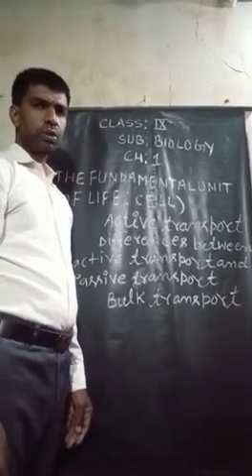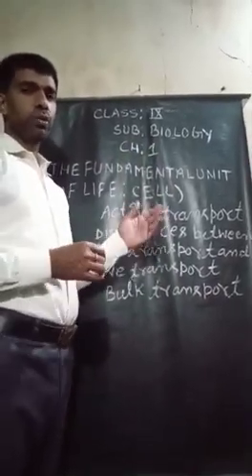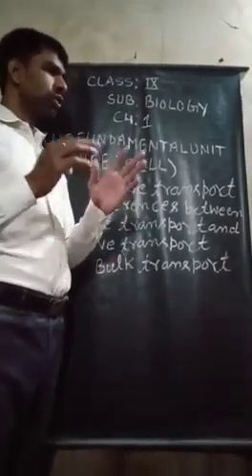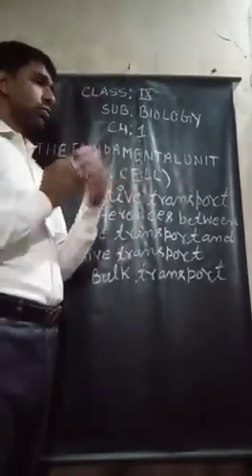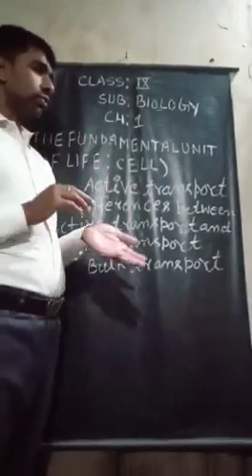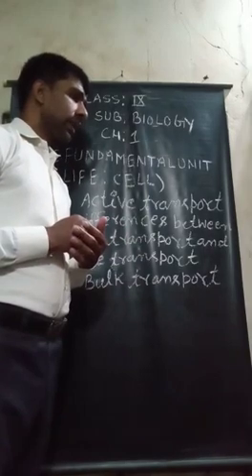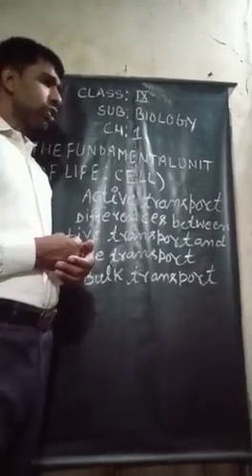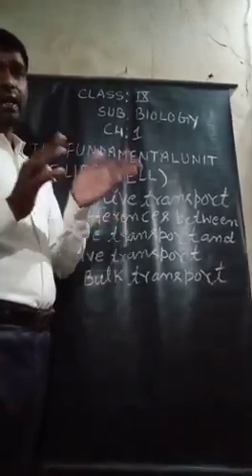Class 9 Biology